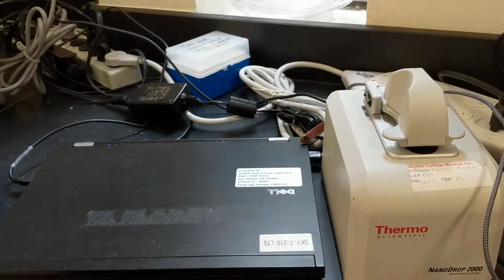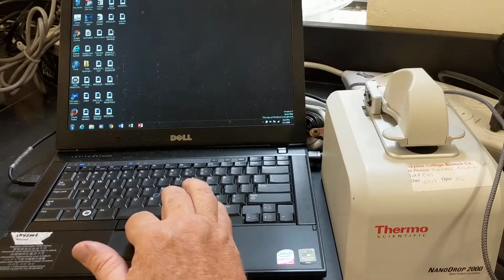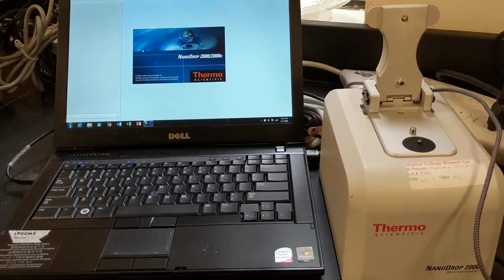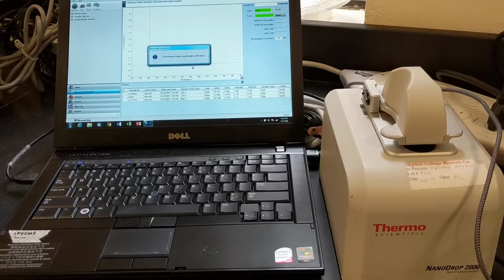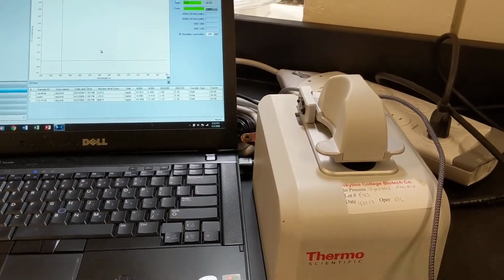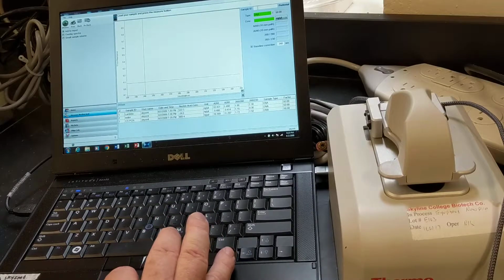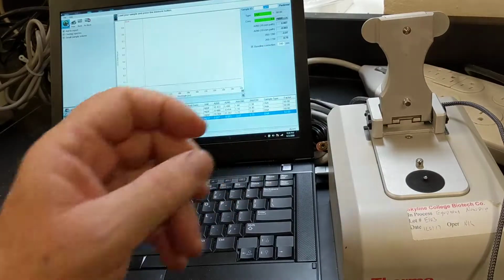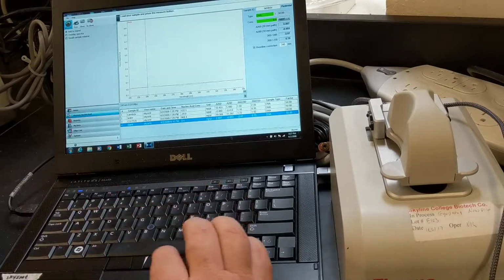Using the nanodrop